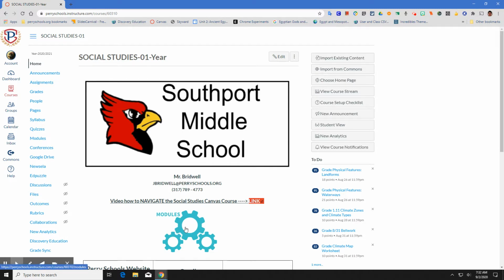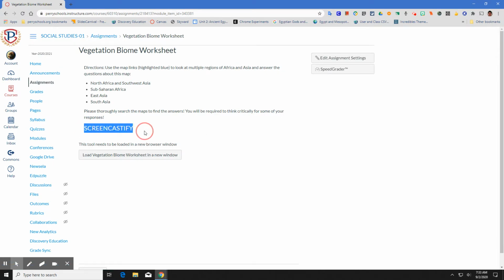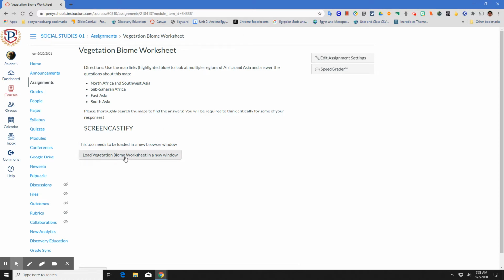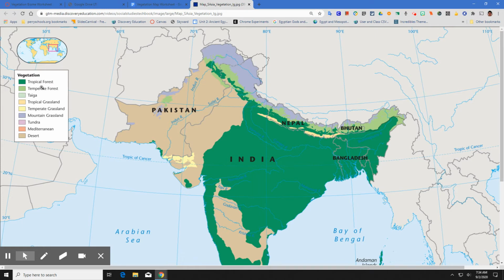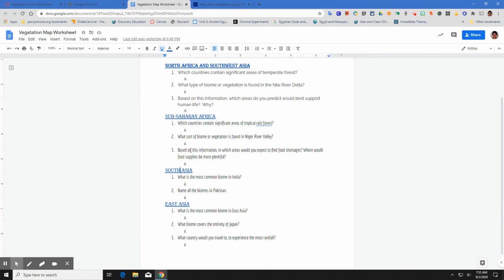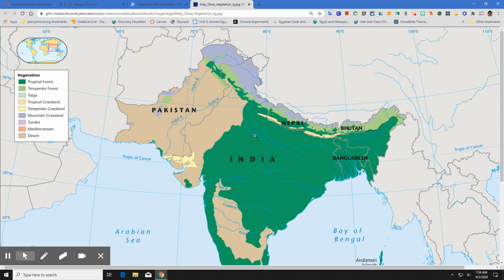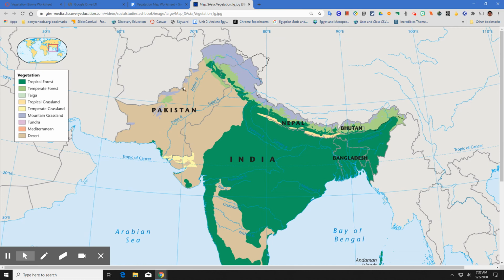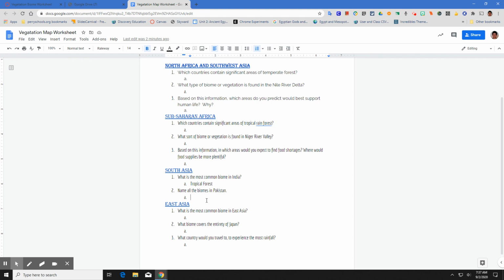9/02 Lesson Instructions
Vegetation Map Instructions for 9/02